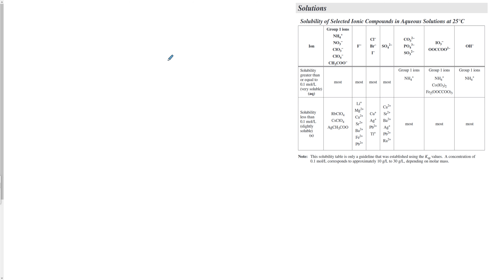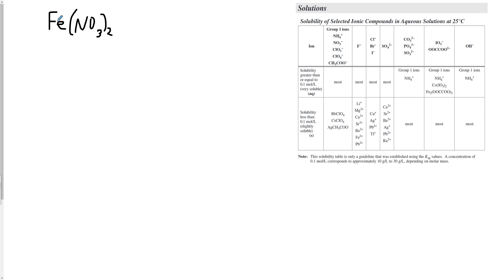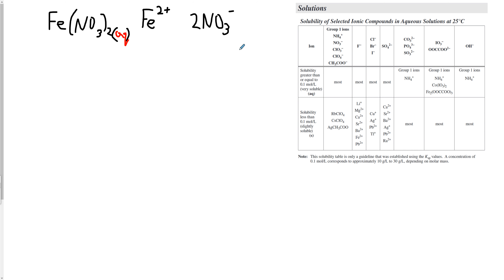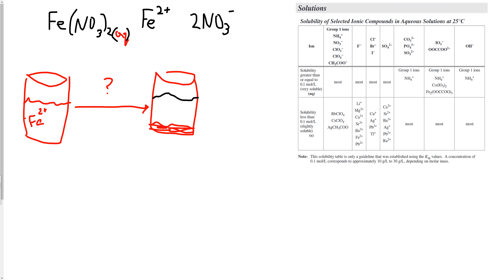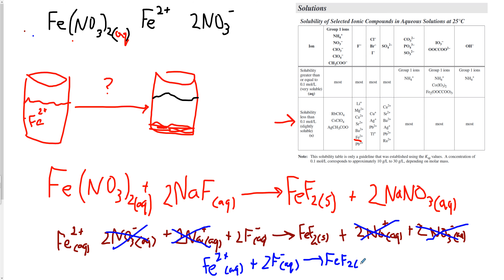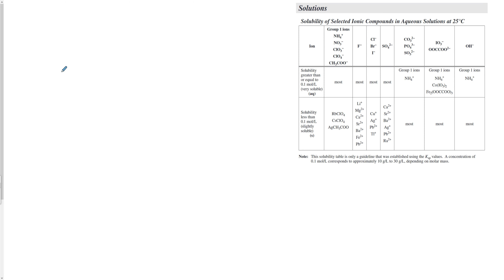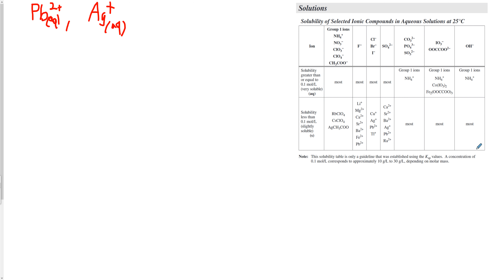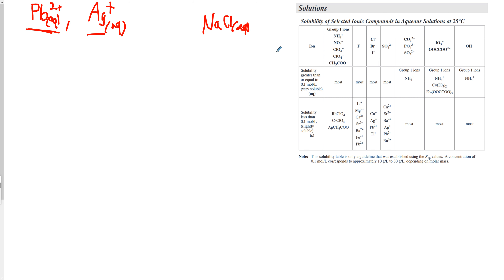17 precipitation reactions